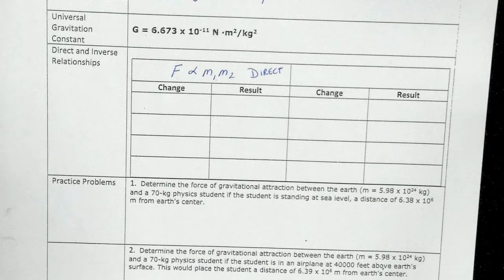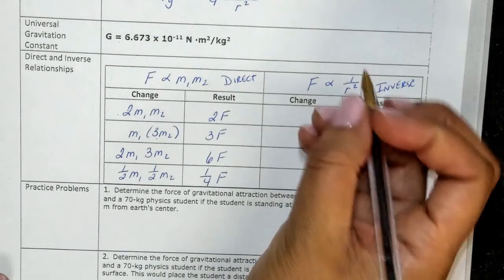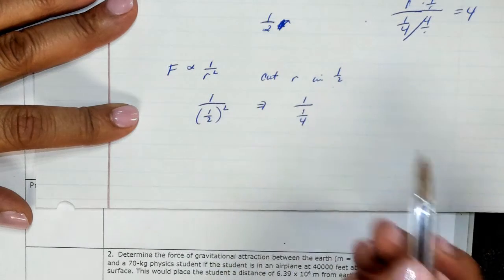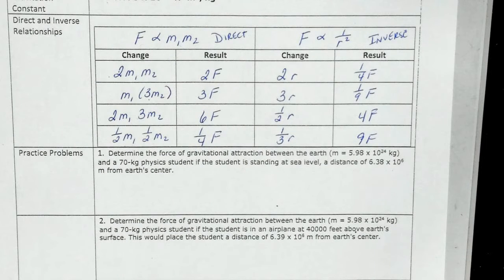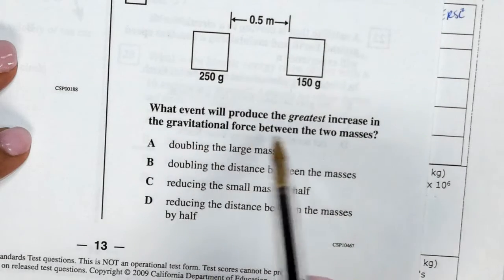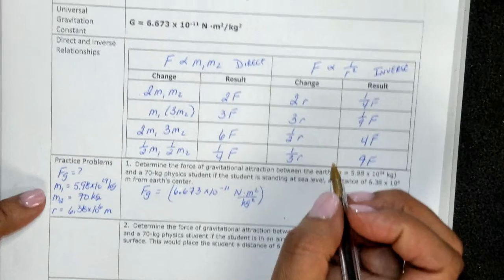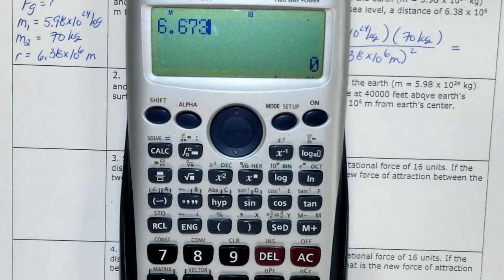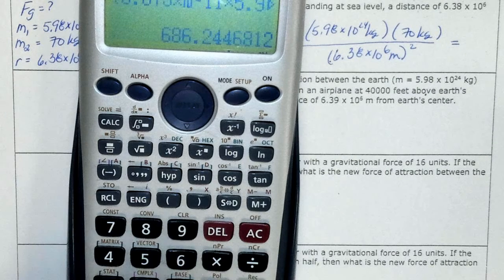Physics Notes UNIVERSAL GRAVITATION